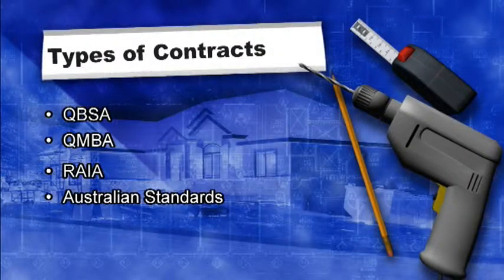Renovations 4 Beginners Season 1 Episode 3 Part 3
A television show about the fundamentals of renovating your home, Episode 3 looks at tendering, contracts and detailed drawings/specifications after approvals have been sought and before construction begins